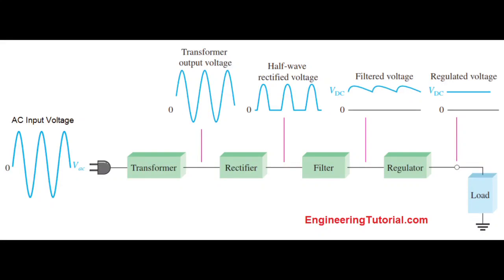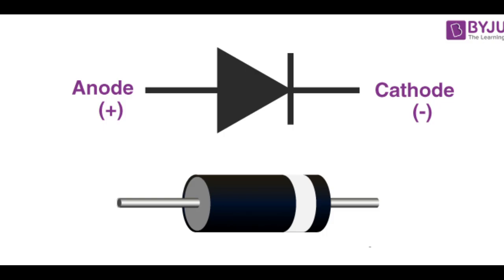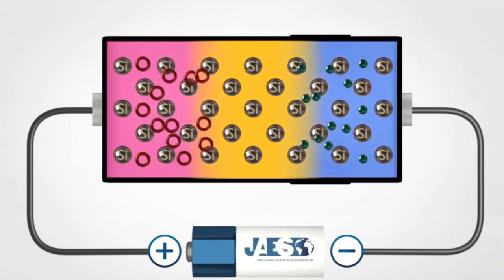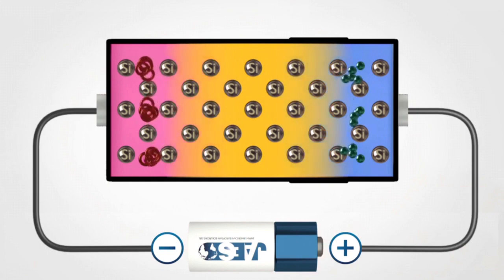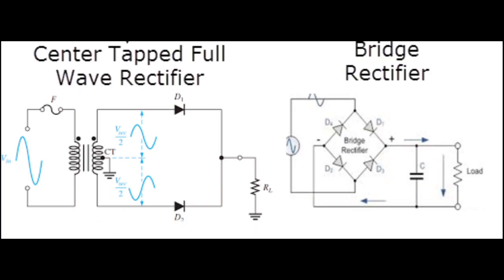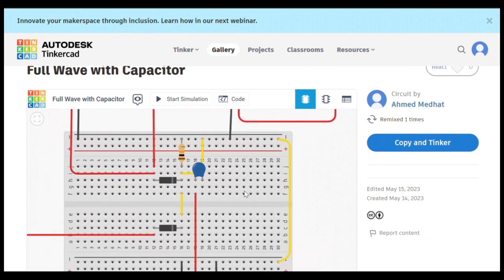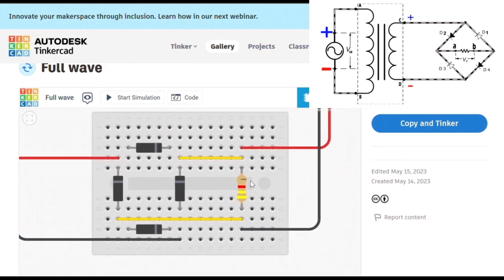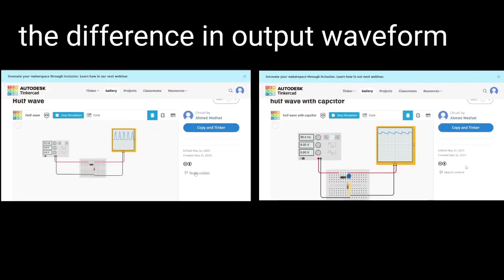Assignment 1 group 14